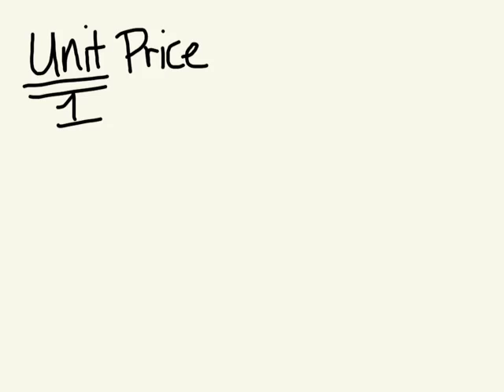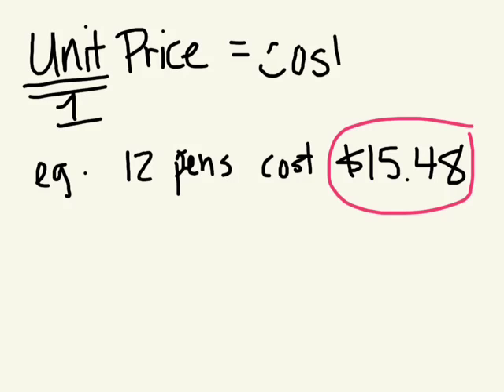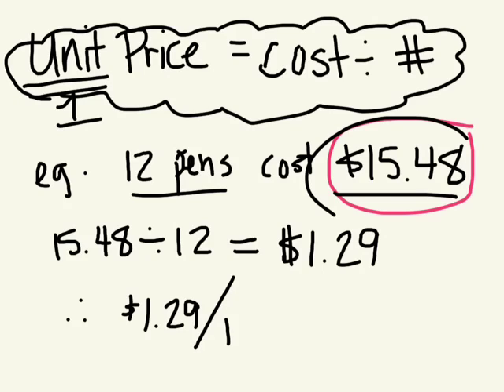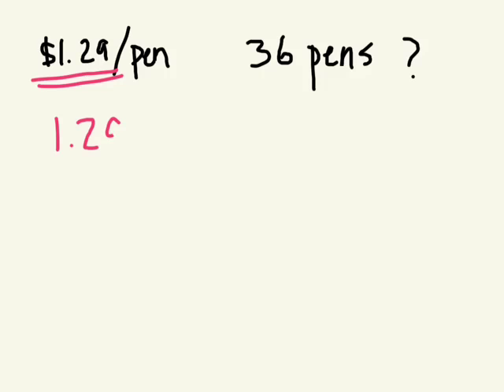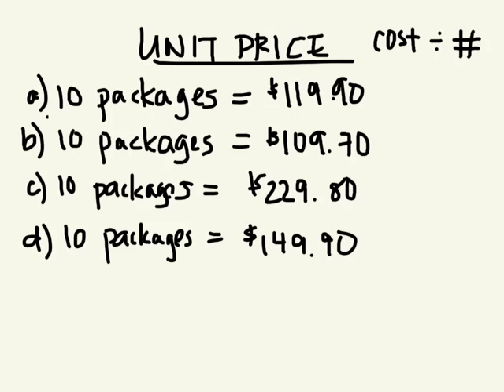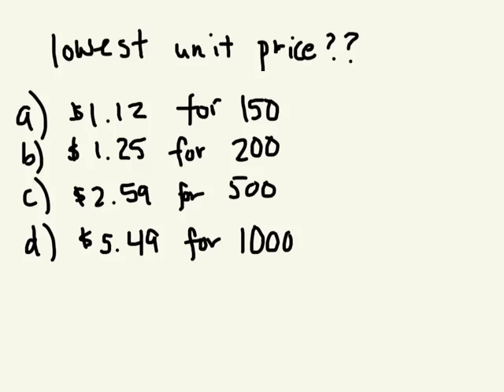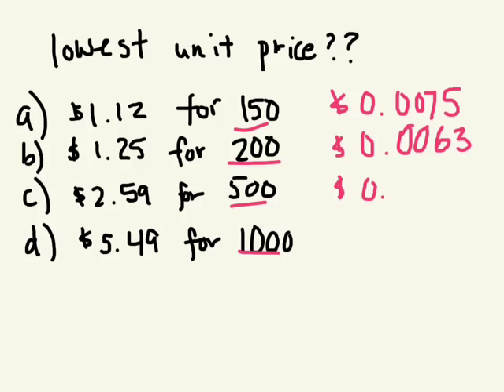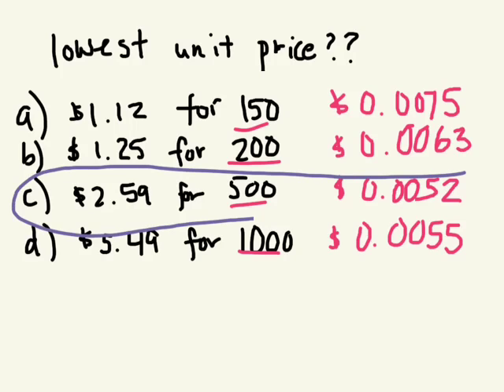How to find Unit Price Grade 9